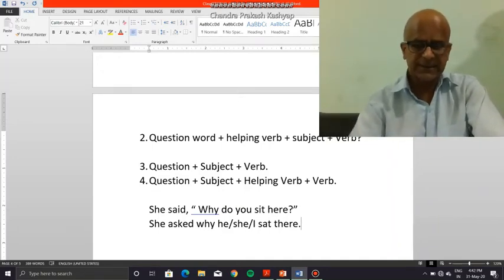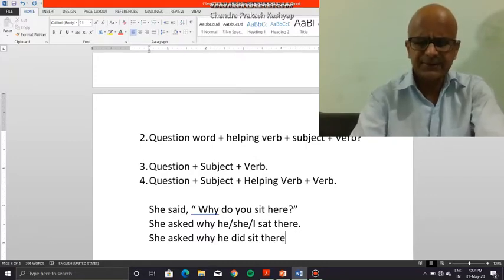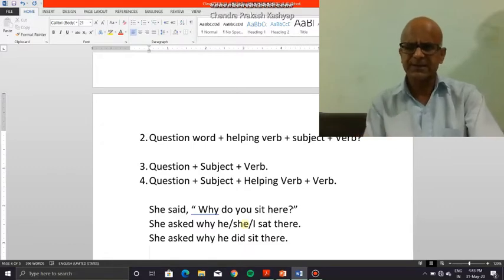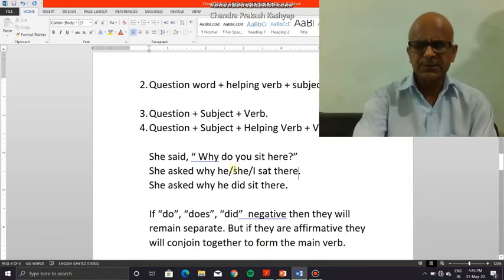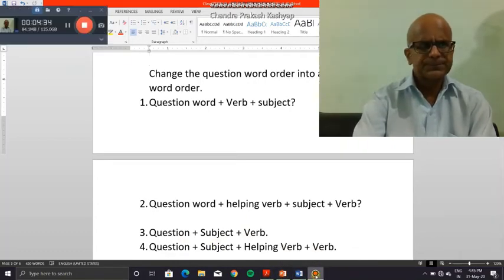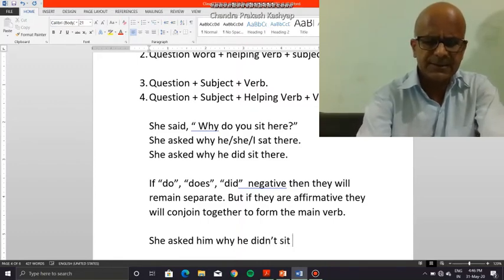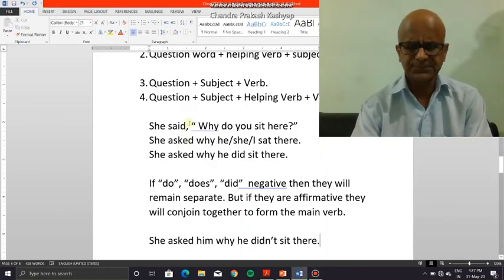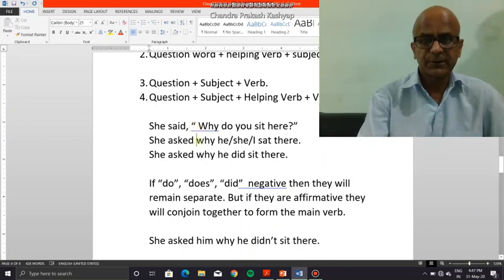Class 11 English Core Writing Skills Transformations(Part 8)